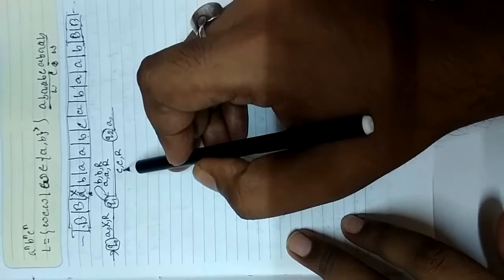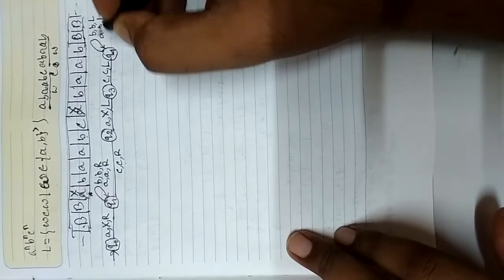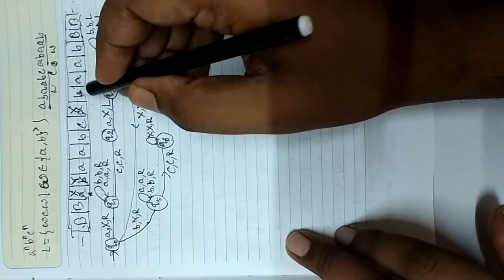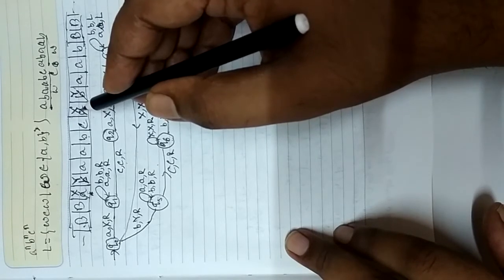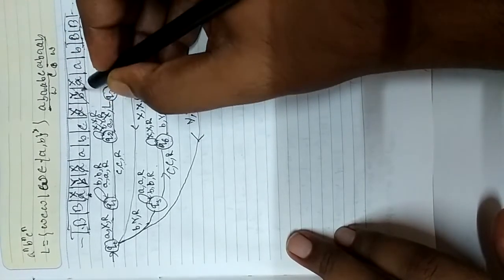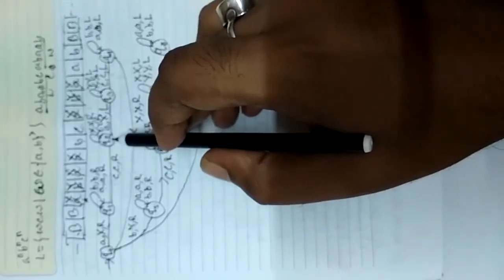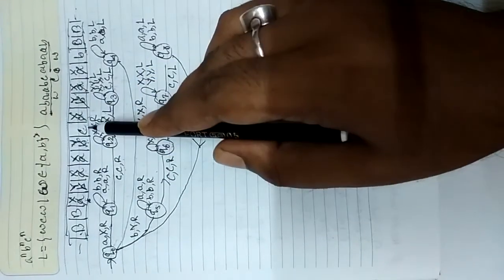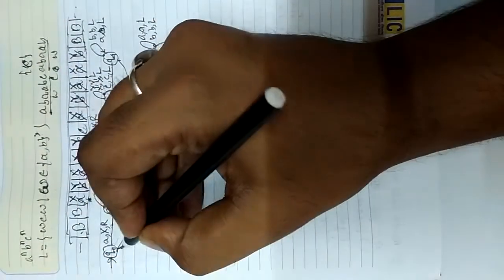Turing Machine 4 Satrajit Das